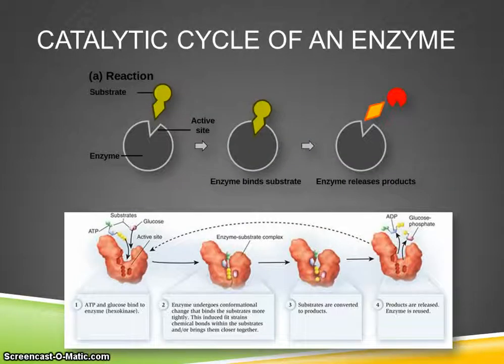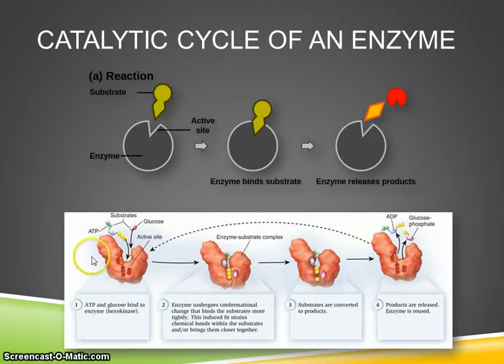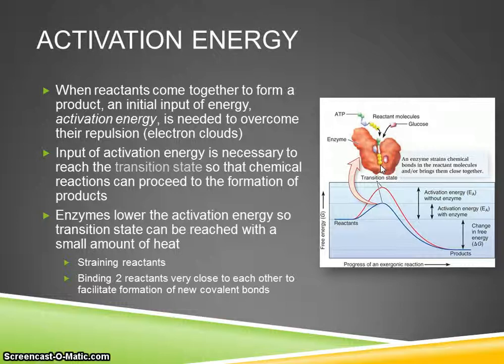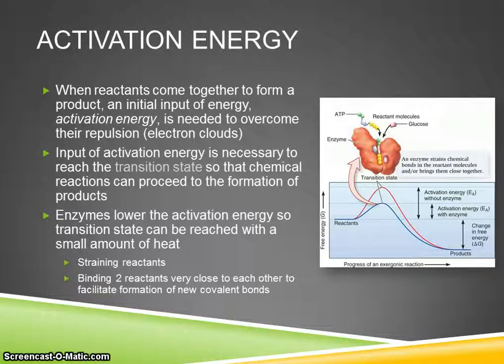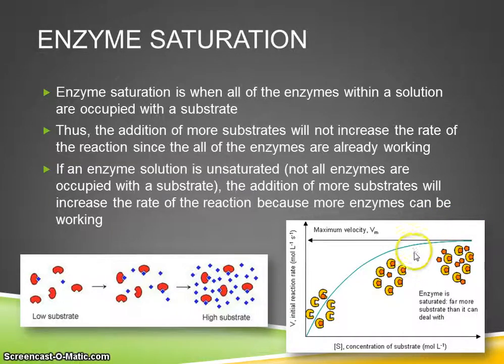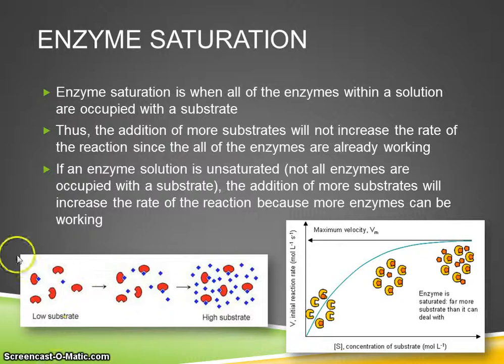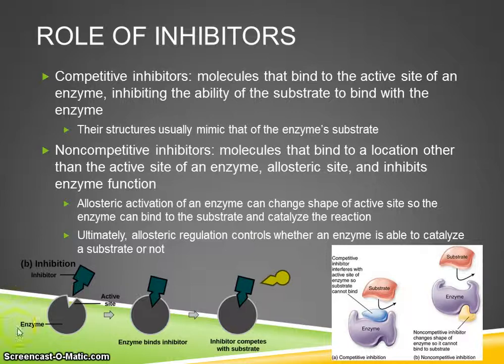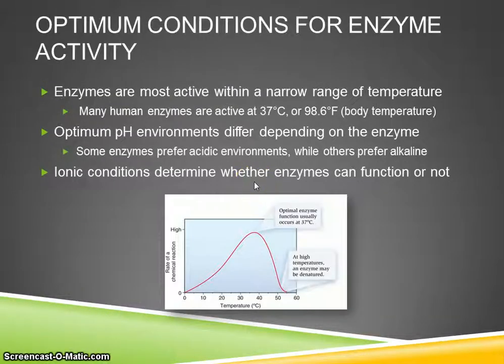Lab 7: Enzymes- Introduction